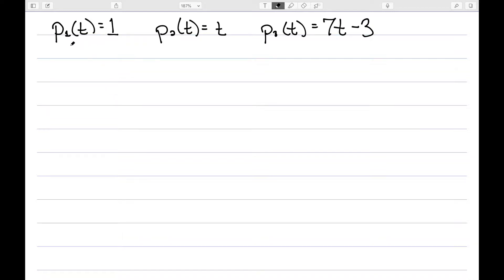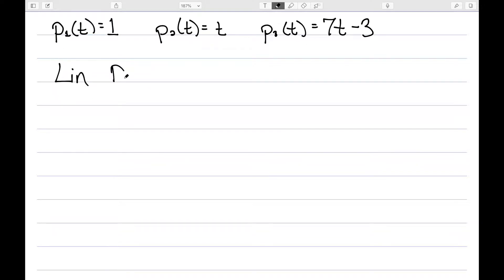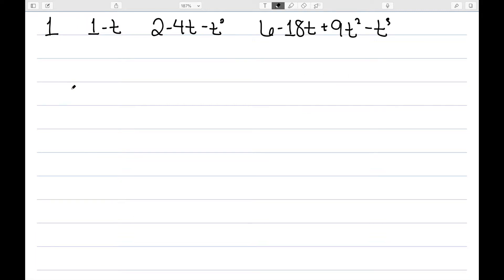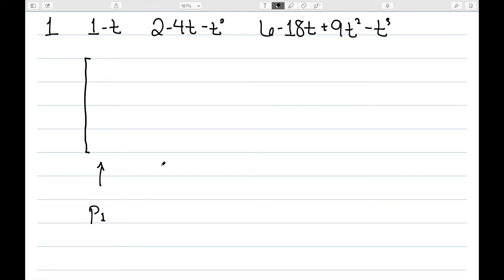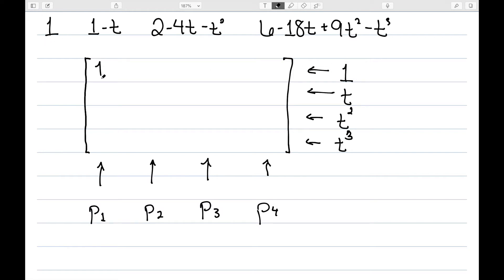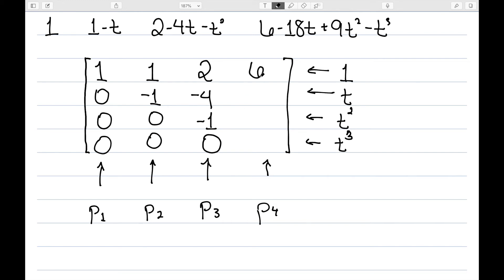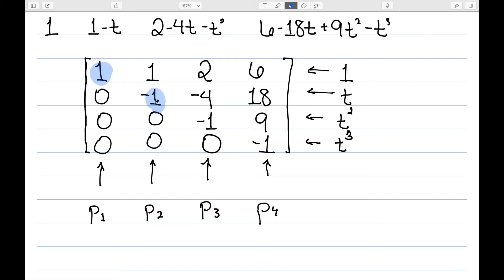Basis for Polynomials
I define the standard basis for polynomials, and discuss how to use matrices to show a set of polynomials form a basis.